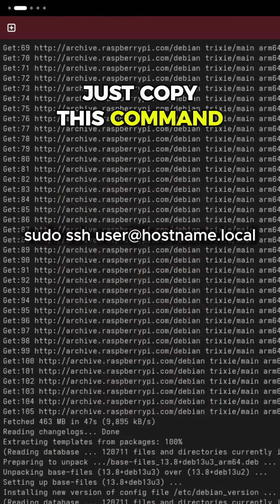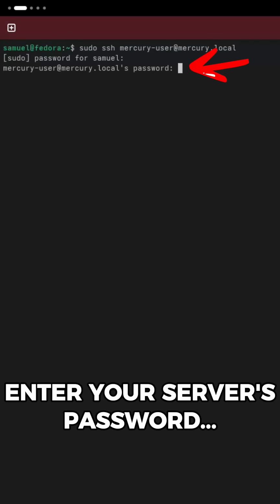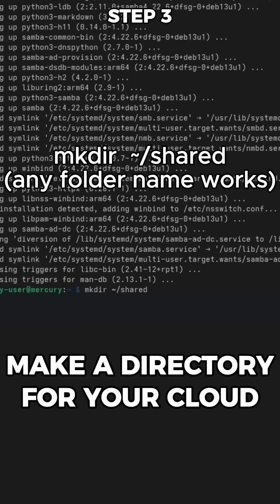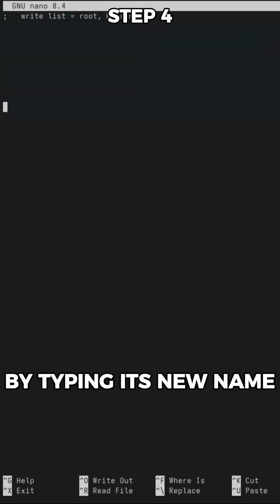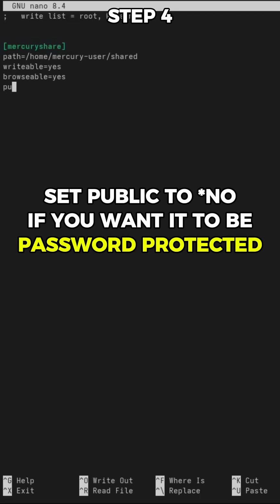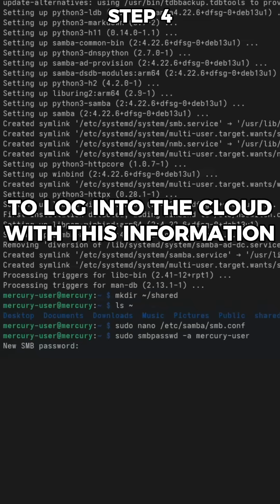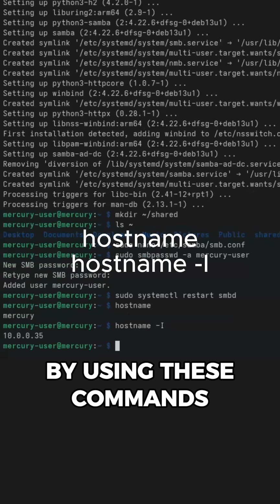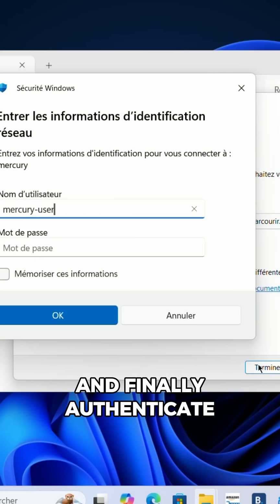Make Your Own Cloud